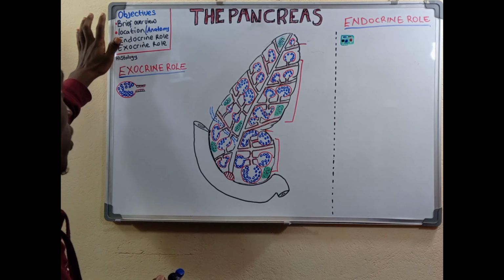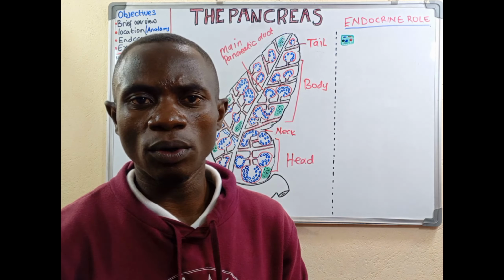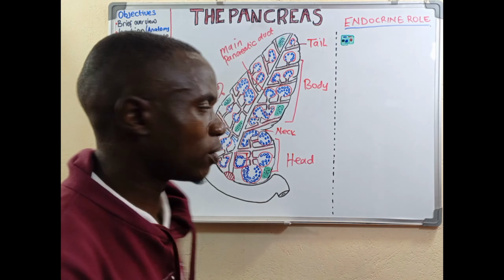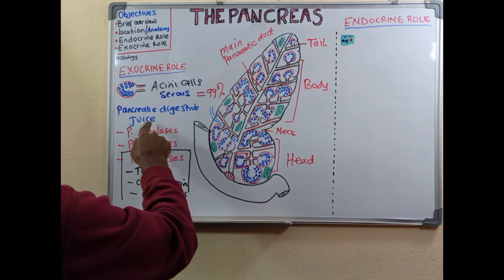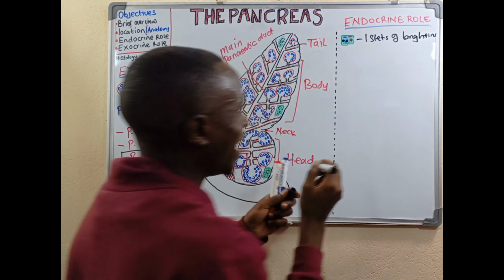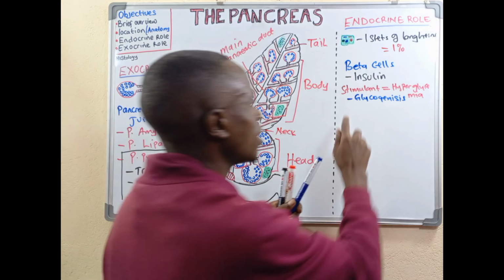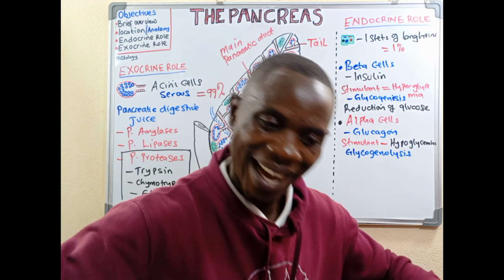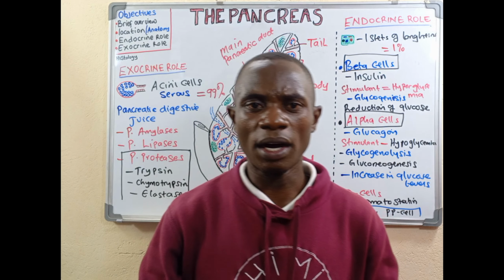Human Anatomy Pancreas Overview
TUMNAD LECTURES describes anatomy of pancreas, exocrine role and endocrine role of pancreas